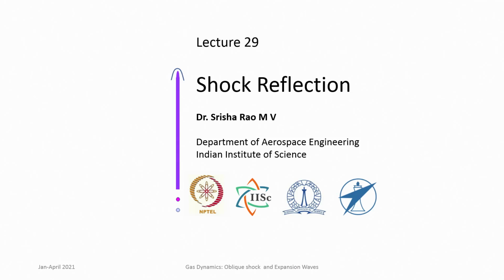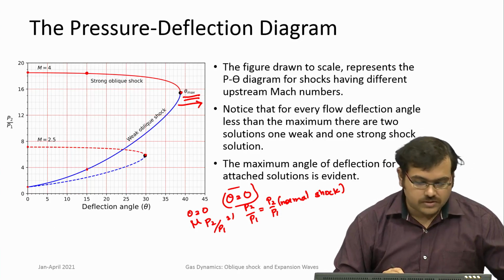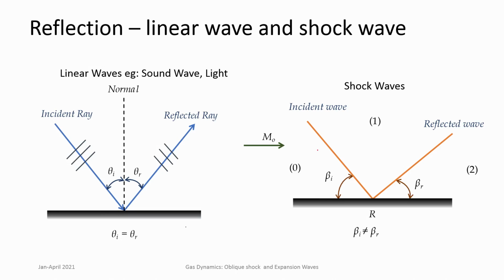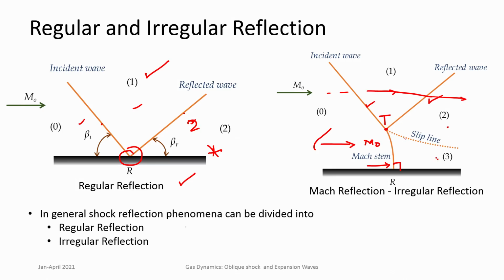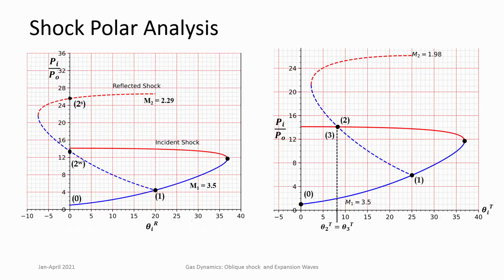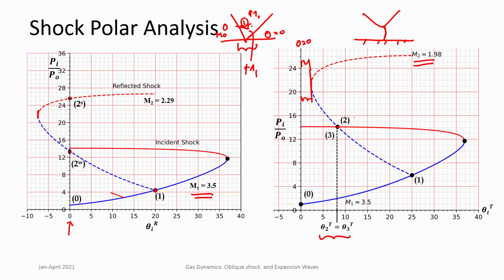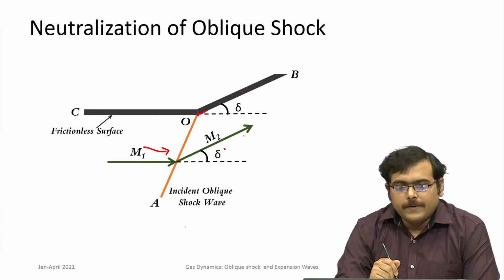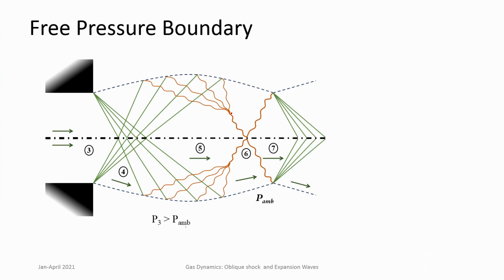lec29 Shock Reflection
Pressure-Deflection diagram, Regular Reflection, Irregular reflection, Mach Stem, Incident shock, slip line, Triple Point,  Oblique Shock Neutralization, Dual solution domain, Free pressure boundary,